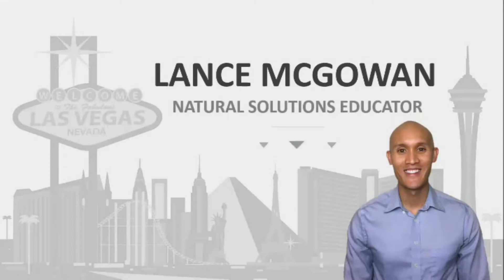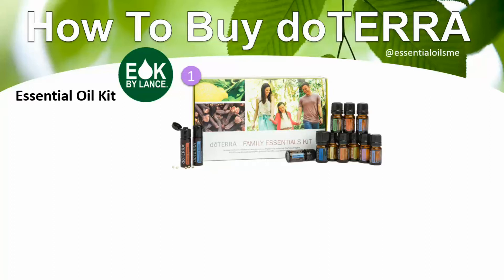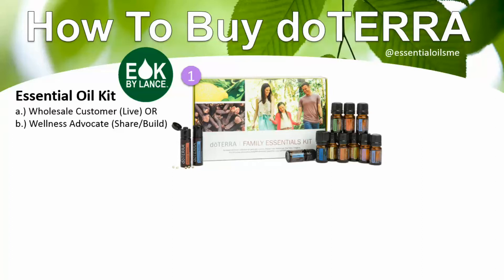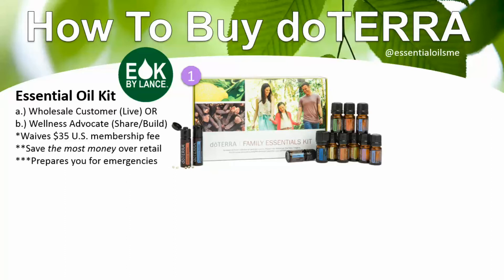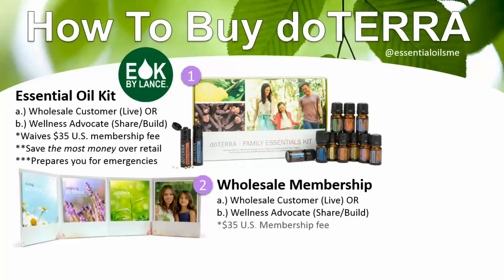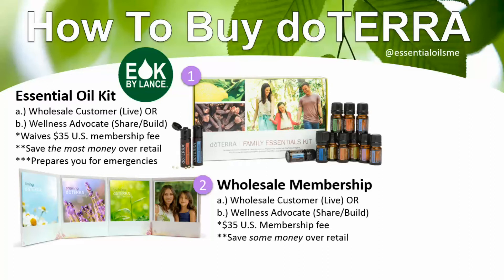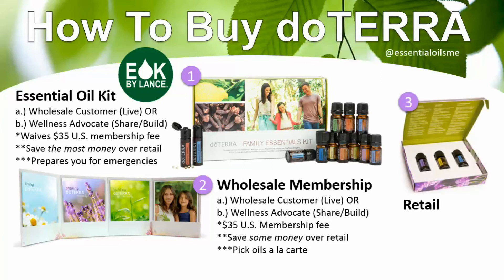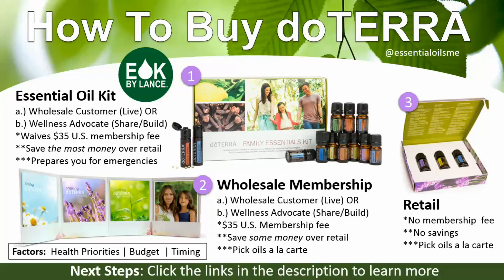How To Buy doTERRA For The Best Value Possible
There are 3 main ways to buy doTERRA based on your health priorities, budget, and timing. These are all important factors to consider because they help you to make the most educated decision when you are ready.

How To Get Started With An Essential Oil Kit
a.) Wholesale Customer (Live A Wellness Lifestyle) OR
b.) Wellness Advocate (Share oils or Build a part time or full time business over time)

*Waives $35 U.S. membership fee
**Save the most money over retail
***Prepares you for life's little emergencies by putting natural solutions within arm's reach

How To Get Started With A Wholesale Membership

*$35 U.S. Membership fee
**Save some money over retail
***Pick oils a la carte (one, two, or three at a time)

How To Get Started With A Retail Account
*No membership  fee
**No savings

In Summary:
You save the most money with an essential oil kit since the membership fee is waived while a wholesale account saves some money over retail but is fully customizable. Retail is the best option if you are interested in getting the oils and not saving any money.